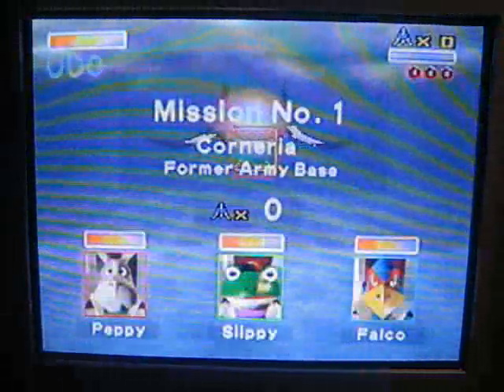StarFox 64 How to Get Corneria Medal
This is a video that shows a good way to get the medal in corneria in Starfox64.